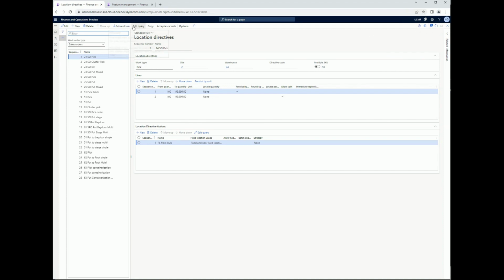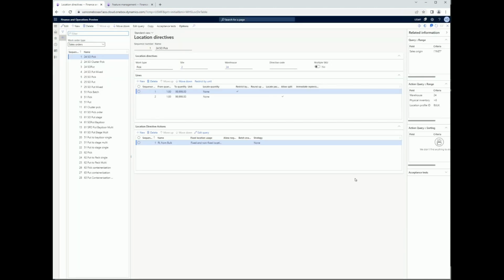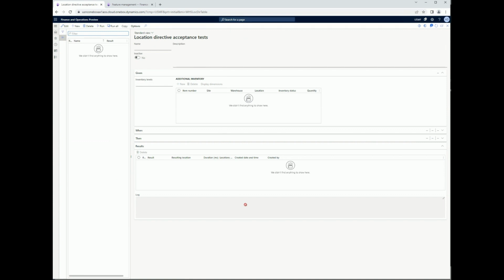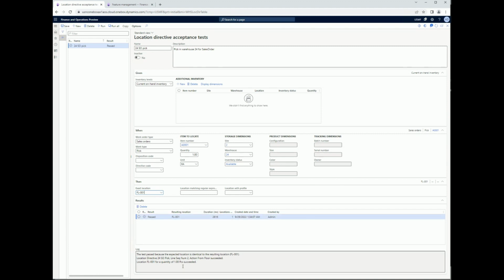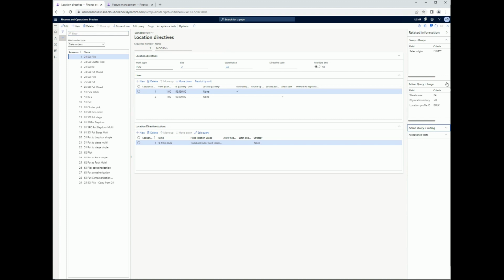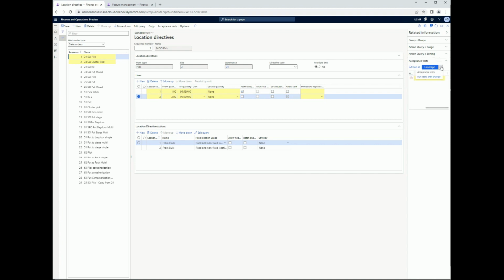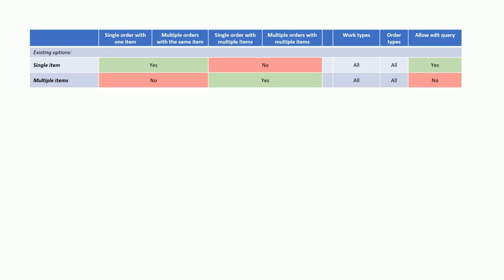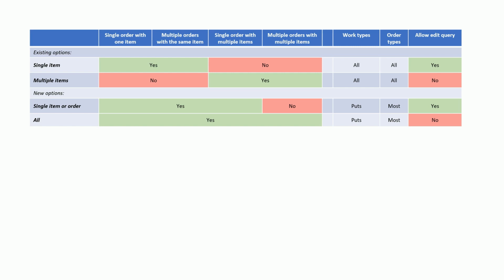Location Directives 2 0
Dynamics 365 SCM - Improvements to Location Directives in version 10.0.31.